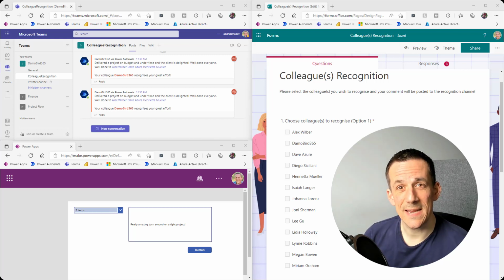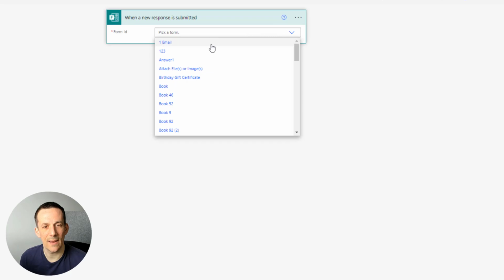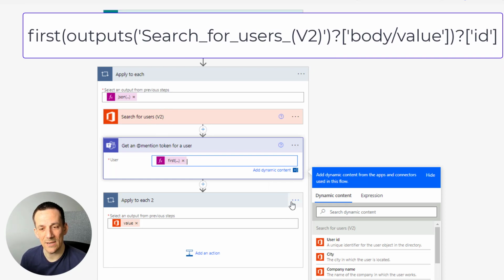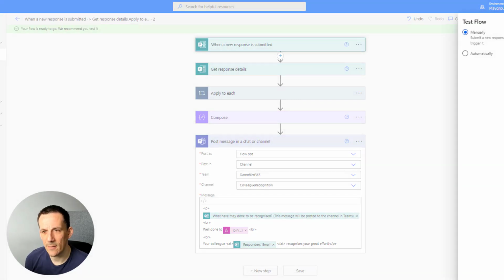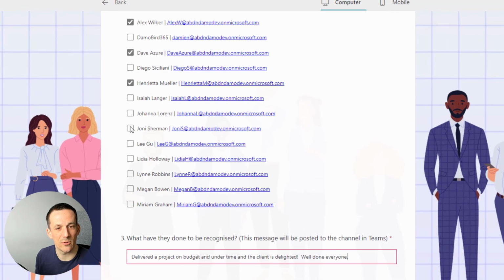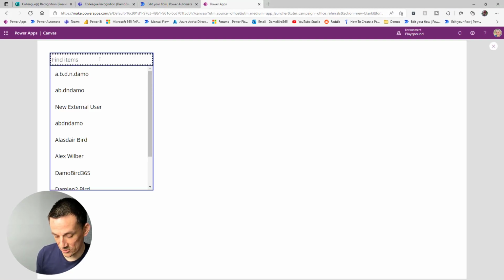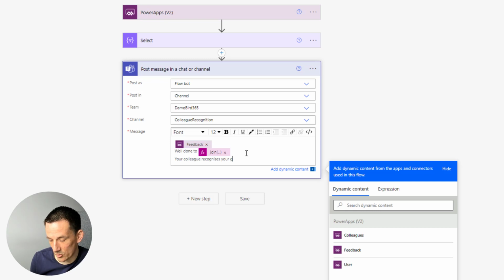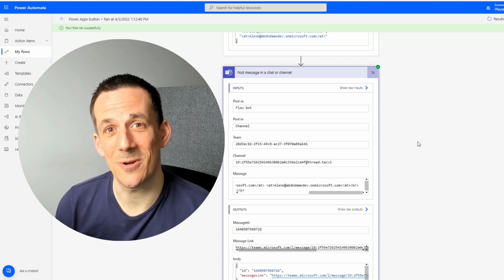Automate Microsoft Teams Mentions with Power Automate, Forms & Power Apps – Tutorial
Tag and recognize your colleagues in Microsoft Teams automatically—no code required! In this step-by-step Power Automate tutorial, you’ll learn how to build an employee recognition system using Microsoft Forms or Power Apps, with personalized mentions in Teams channels. Whether you’re a Power Platform beginner or a citizen developer, this guide shows you exactly how to automate shoutouts and boost morale with workflow automation.

You’ll see how to select employees by name, trigger a cloud flow, handle tricky JSON arrays, and create Teams mention tags—plus, get solutions for common Power Automate errors like “The 'from' property value in the 'select' action inputs is of type 'string'.” Real-world use cases include HR recognition programs, project team shoutouts, and automated feedback loops—all powered by low-code tools.

What You’ll Learn:
✔️ Build automated Teams posts that tag multiple users using Power Automate and Microsoft Forms
✔️ Solve JSON and array errors with practical Power Automate expressions (json, join, concat)
✔️ Create a Power App for dynamic employee selection and instant recognition flows
✔️ Link Power Apps and Power Automate for seamless digital transformation and streamlined business process automation

Timestamps:
00:00 – Instantly Tag Colleagues in Teams with Power Automate: Employee Recognition Demo
00:42 – Designing a Microsoft Form for Colleague Selection & Feedback
03:50 – Building the Automated Flow: Handling User Lookup & Mentions
11:25 – Live Demo: Submitting a Form and Tagging Users in Teams
13:04 – Simplified Solution: Using Email Addresses for Mentions in Forms
15:59 – Demo: Email-Based Mentions in Action
16:49 – Creating a Canvas Power App for Recognition
19:31 – Building Power Automate Flows Triggered by Power Apps
23:20 – Connecting Power Apps and Power Automate: End-to-End Setup
26:00 – Wrap Up & Key Takeaways

Ready to automate your employee recognition process? Drop your questions or share how you’d use this in your organization below!